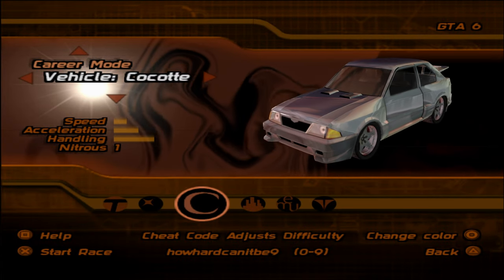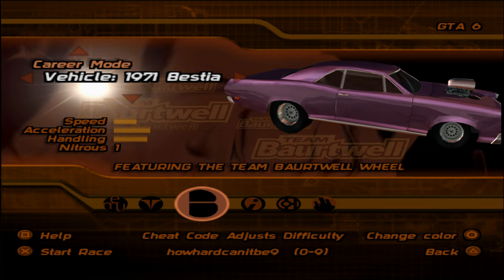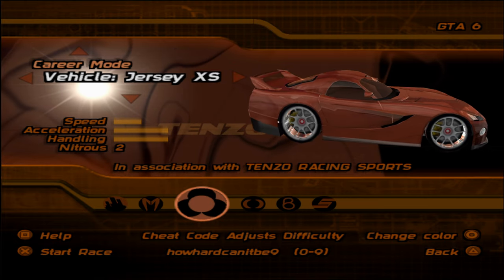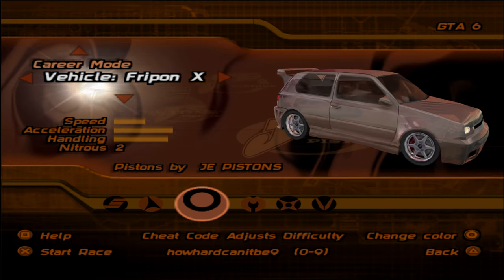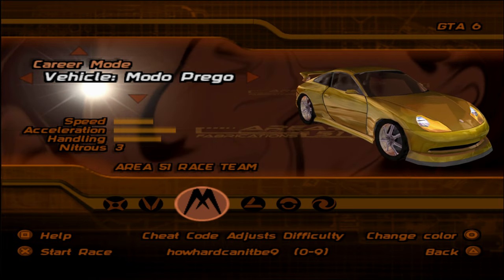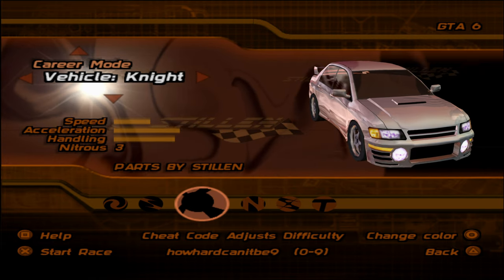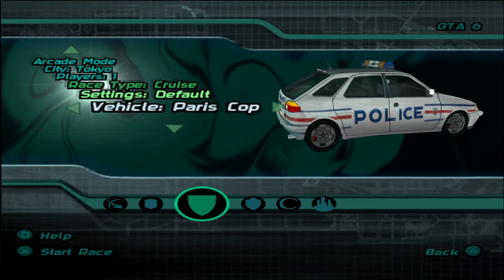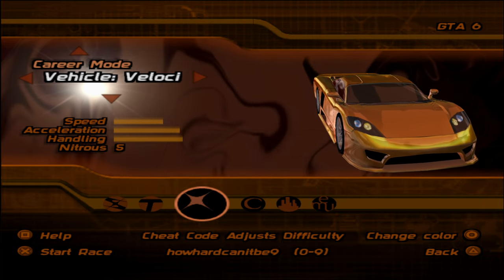Midnight Club 2 All Cars review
In this video I will be going over all the cars in this game explaining what I like and don't like about them hope you enjoy this video make sure to like and subscribe!

Midnight Club 2 is street racing game made back in 2003 April time.

PS2 version released back in 8th April 2003
Then Xbox version released back in June 4th 2003
Then finely game released on the PC back in July 1st 2003

The PC version was originally on the Steam store.

Rockstar had a bit of a wobble on Steam yesterday, delisting all its games before making them available for sale again.

As part of the relisting process, Rockstar's 2003 racing game Midnight Club 2 was briefly made available to buy on Steam three years after it was delisted.

And people were happy as they had a another chance to buy the game on the steam store before it got taken off the steam store again.